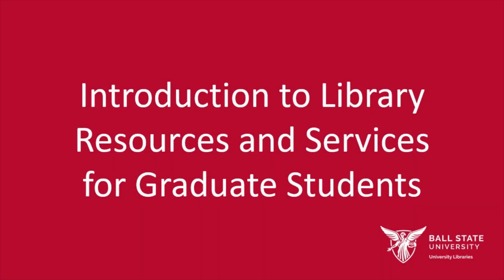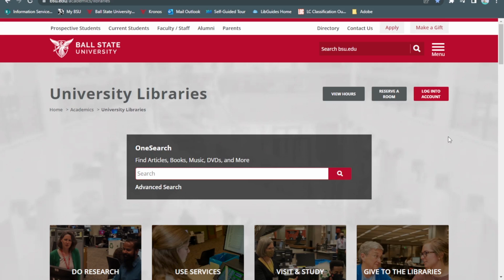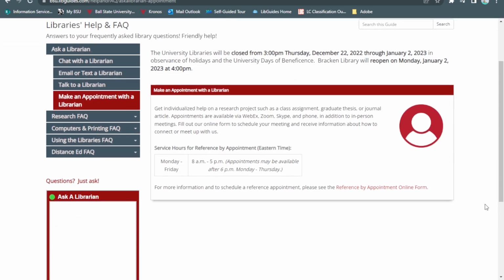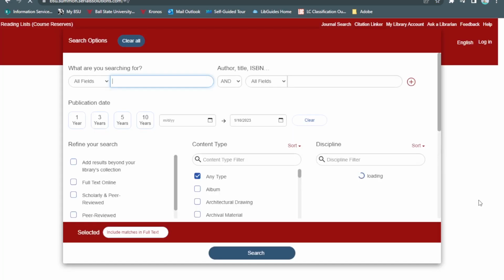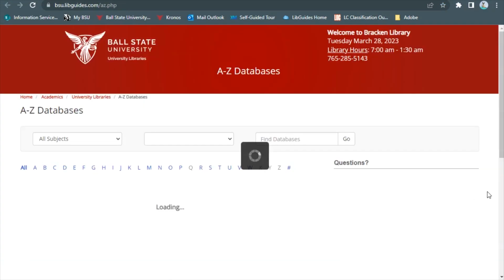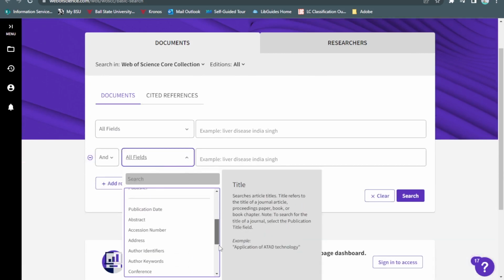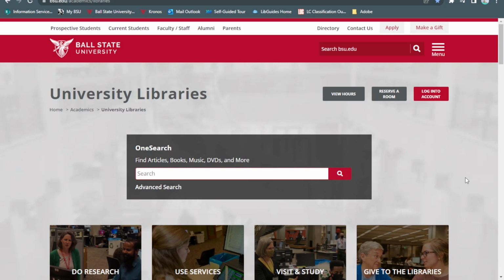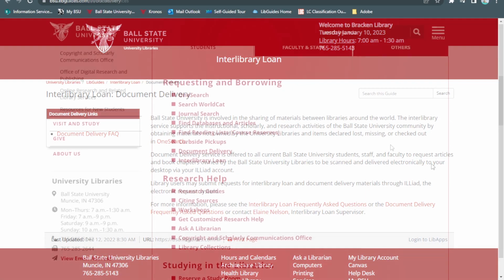Introduction to Library Resources and Services for Graduate Students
This video will give you an overview of library research resources available to graduate students as well as specialized services.

If you need an accommodation to view this material, please let us know.